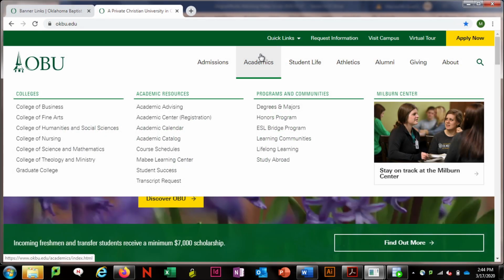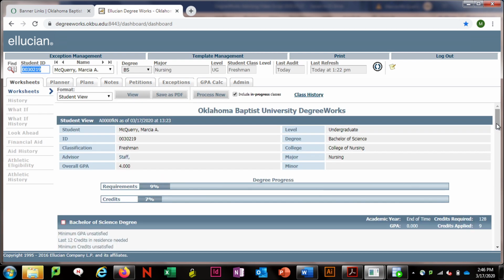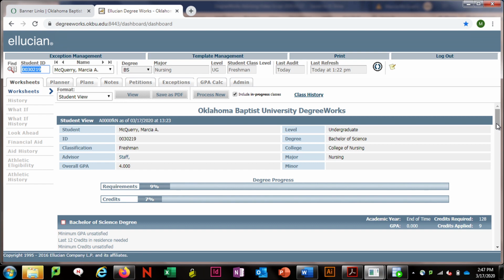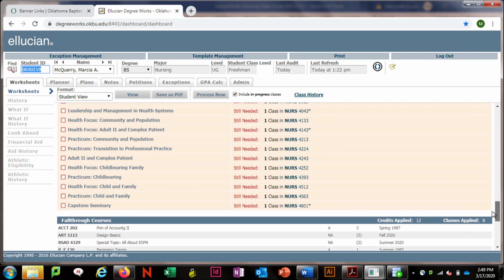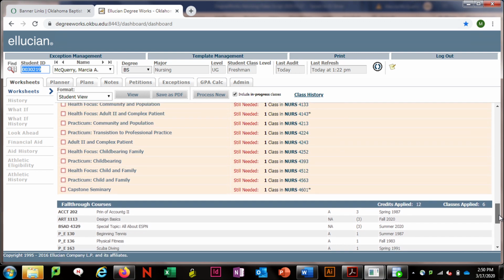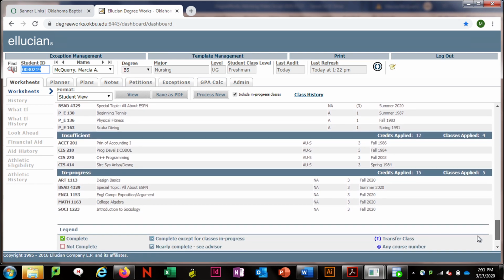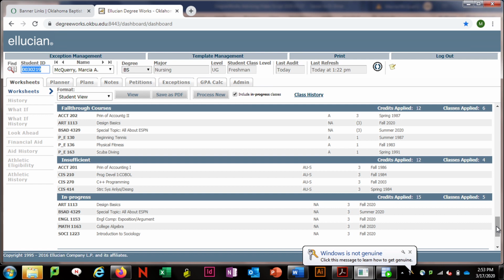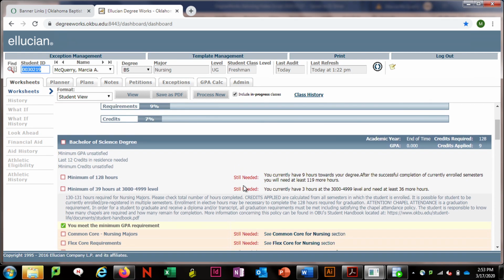Degreeworks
This video is about Degreeworks